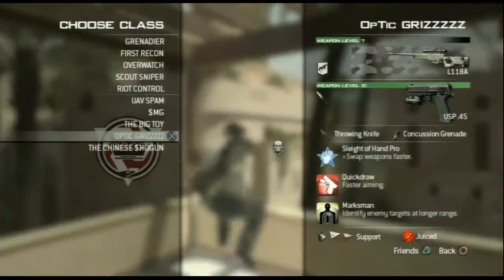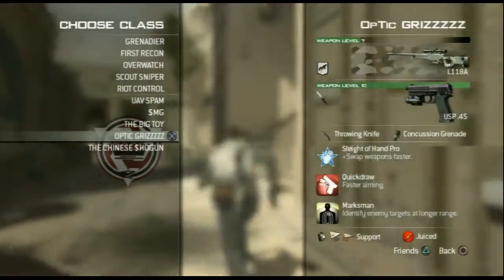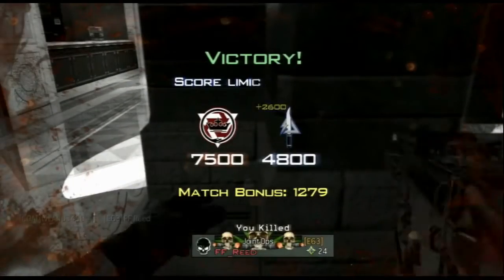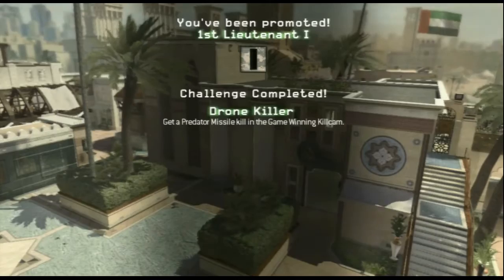Throwback Thursdays Ep 11